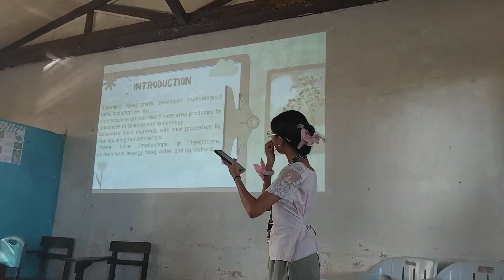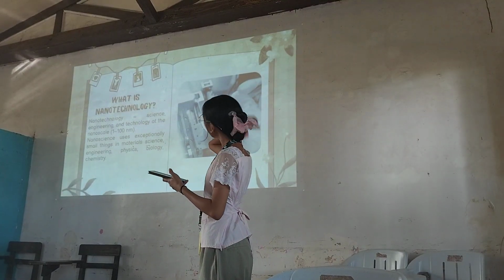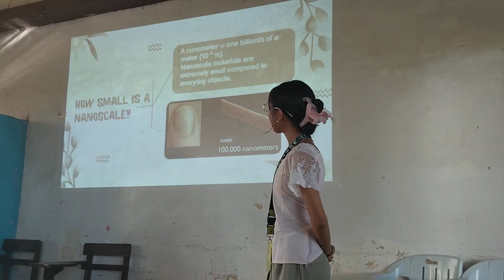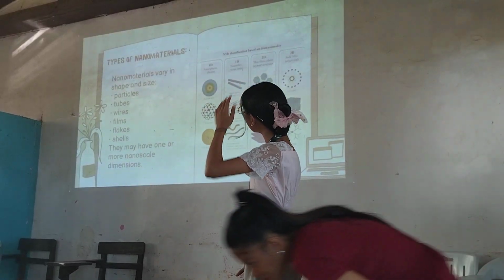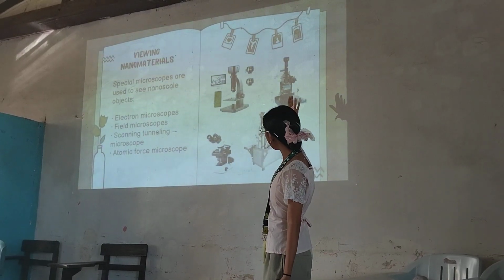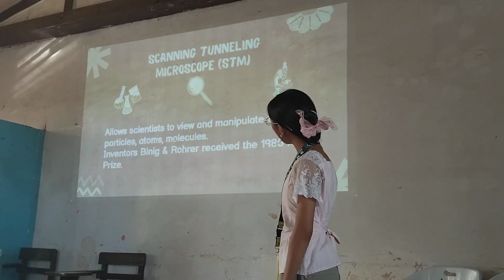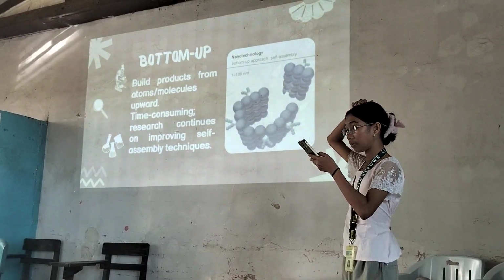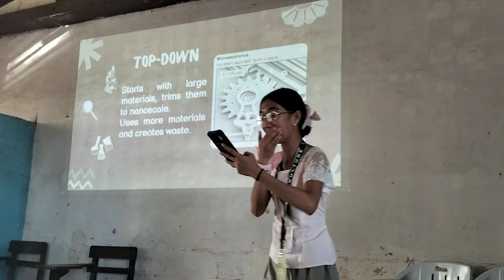LESSON 4 THE NANO WORLD